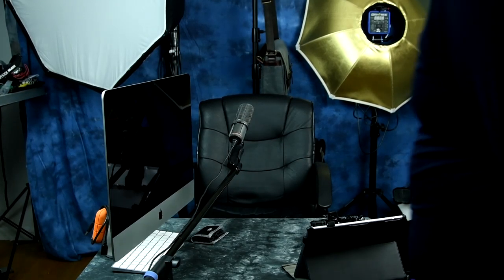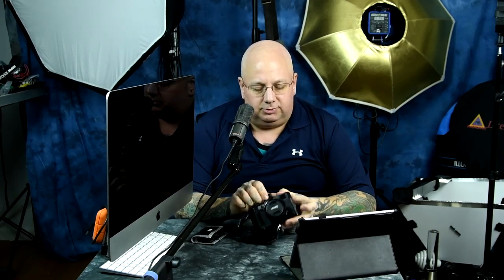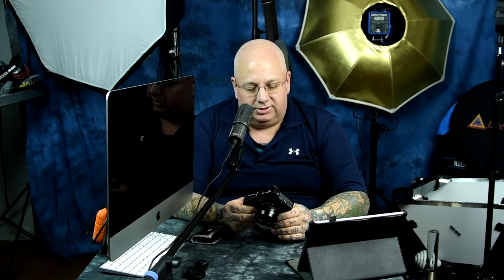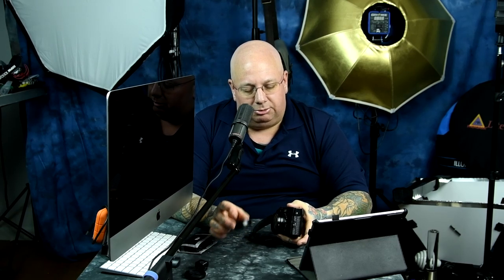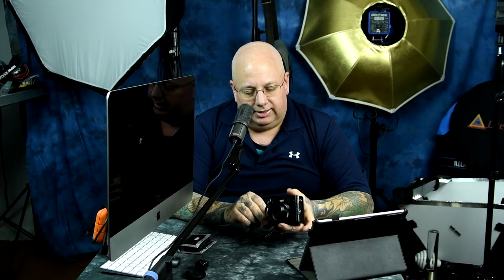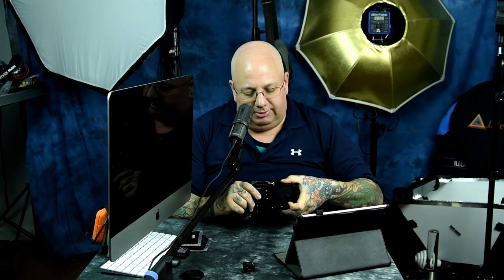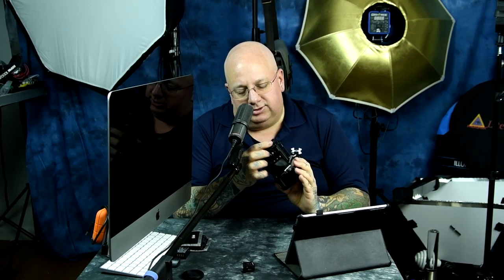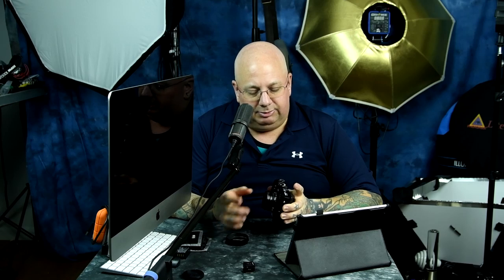*!* NEW FUJIFILM X100F FULL REVIEW & DETAILS...also compared against the X100T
In stating that the X100F is “nearly 3X faster/better than the X100T” I qualify that as a COLLECTIVE of 1. Single AF tracking 2. Cont. AF acquisition and tracking 3. AF joystick 4. Over 6X as many AF select points 5. Buffer clearing speed. 6. Accuracy of peaking…. Of which all 6 of these are superior to the X100T and make for, as I state, a much better/faster camera. Single point AF is roughly 2X as good by itself alone, singled out in specificity